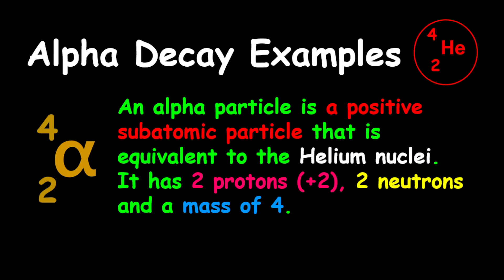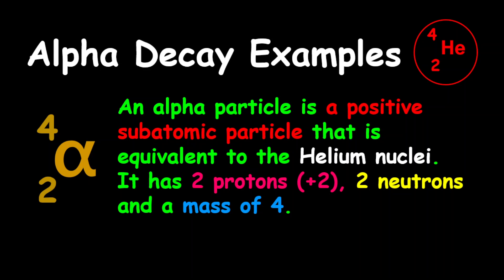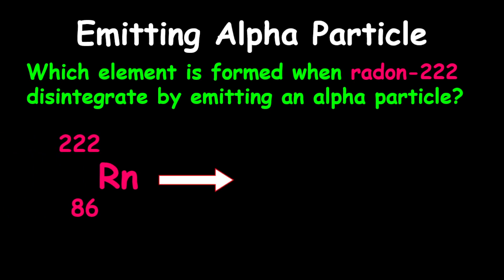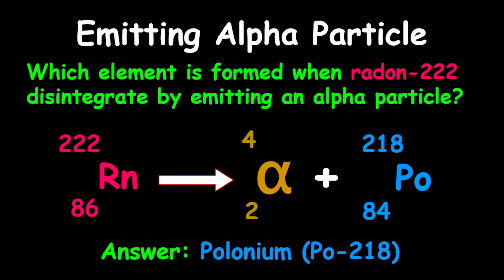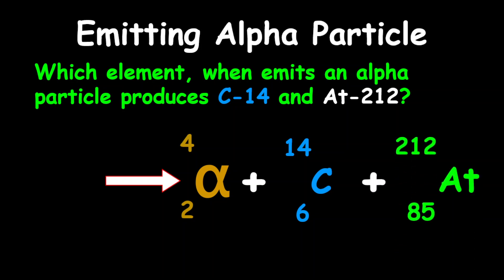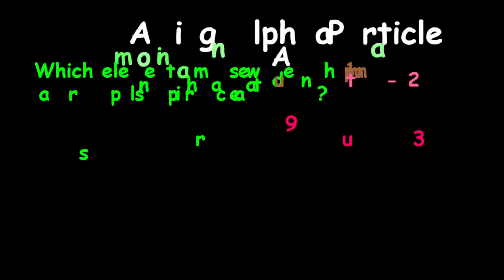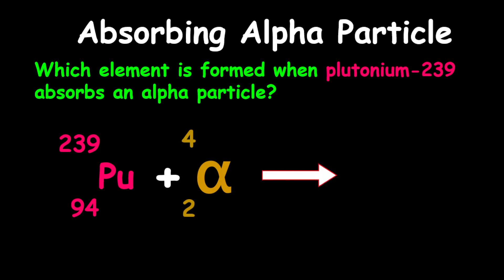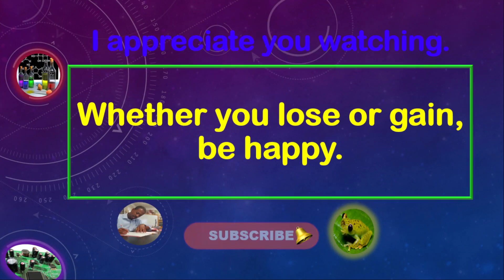Alpha Decay Examples (Nuclear Reaction)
An alpha particle is a positive subatomic particle that is equivalent to the Helium nuclei. It has 2 protons (+2), 2 neutrons and a mass of 4.

For alpha emission, the mass number decreases by 4 and the proton number decreases by 2. When absorbing (absorption) alpha particle, the mass number increases by 4 and the proton number increases by 2.